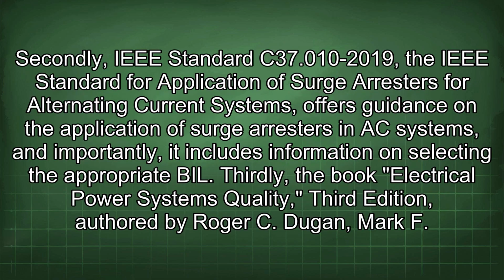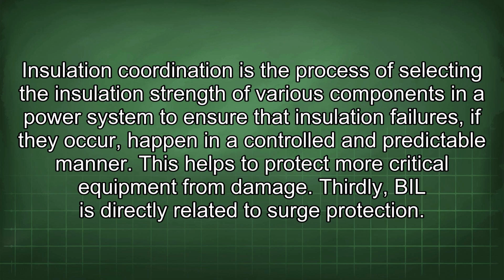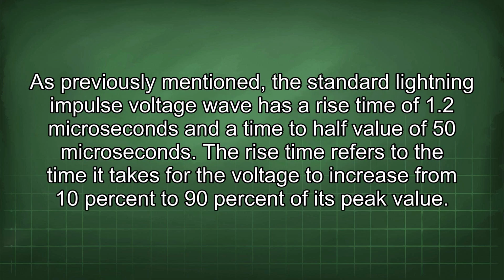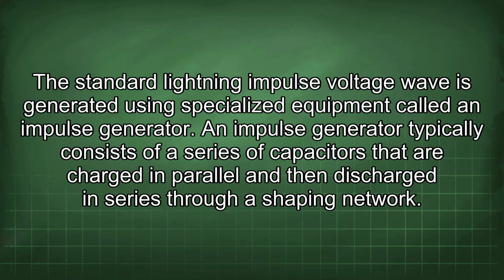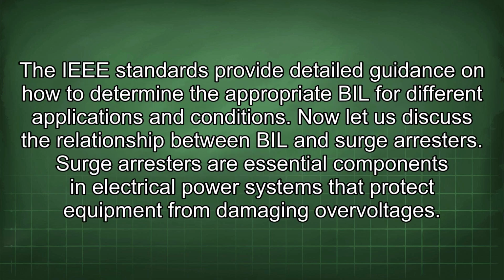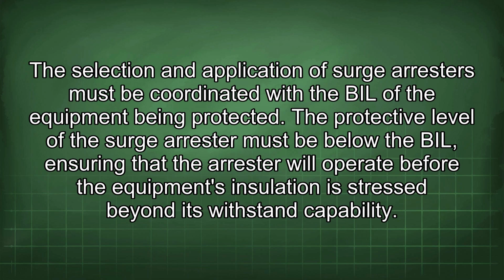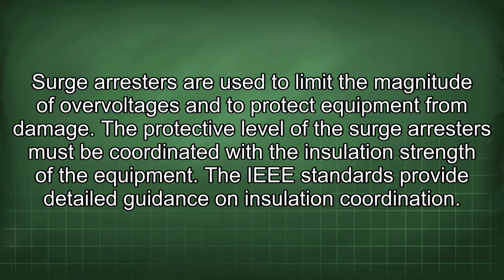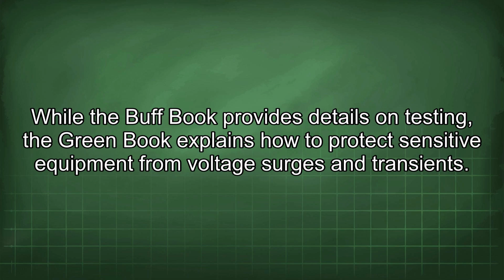Understanding Basic Impulse Insulation Level (BIL)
Learn about Basic Impulse Insulation Level (BIL) and its importance in electrical systems. Discover resources like IEEE standards and books for in-depth knowledge. Explore surge protection and insulation coordination concepts.